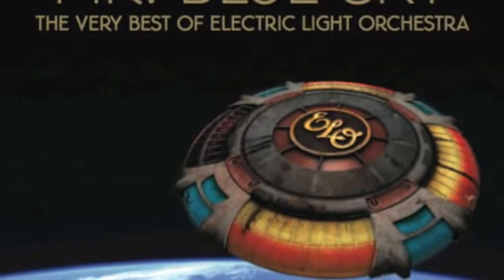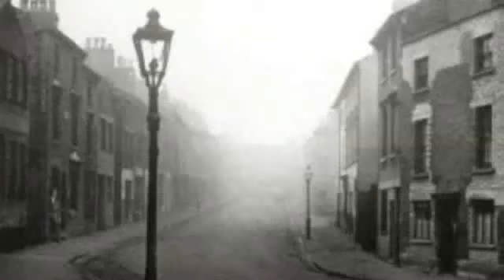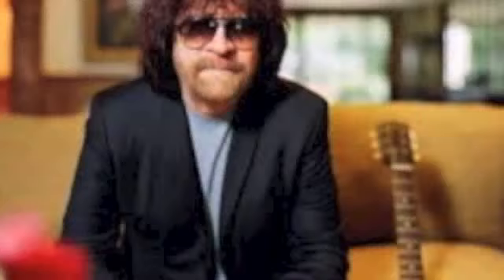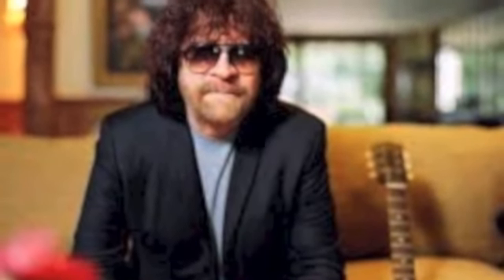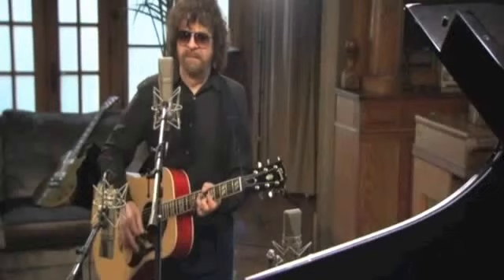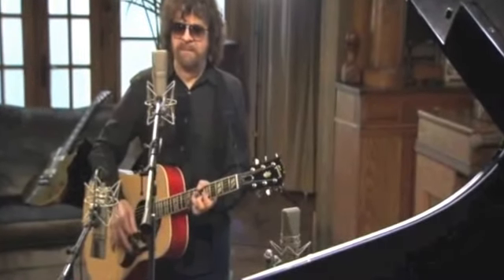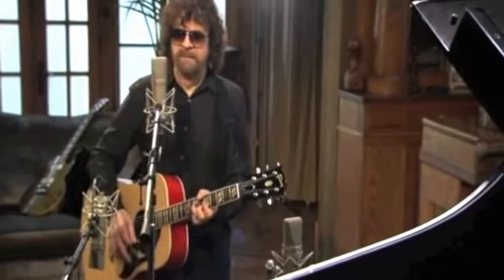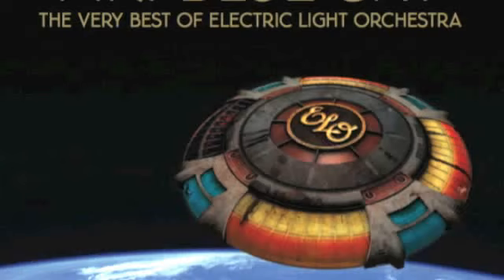Jeff Lynne Discuss Your Vocal Work ( AUDIO REMASTER)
Jeff Lynne Discuss Your Vocal Work